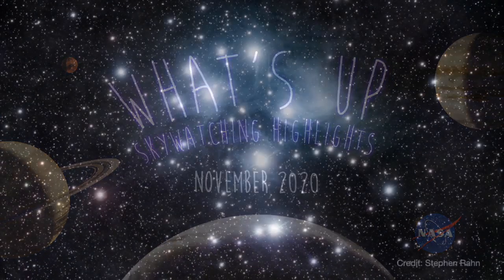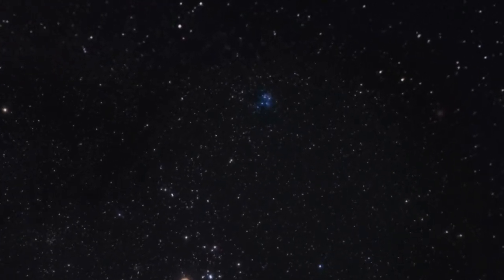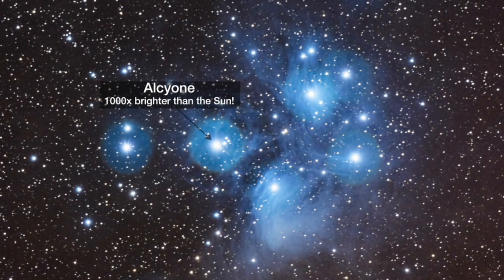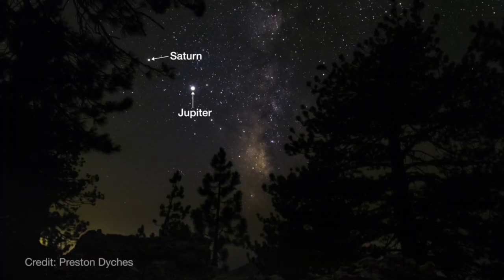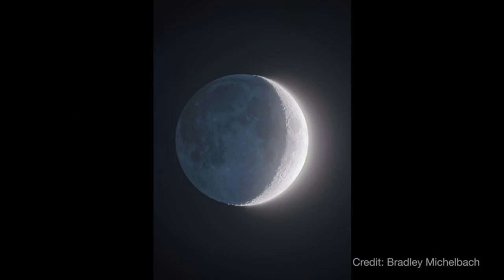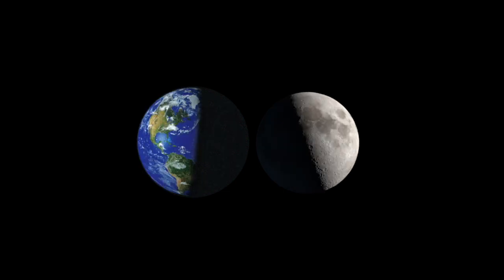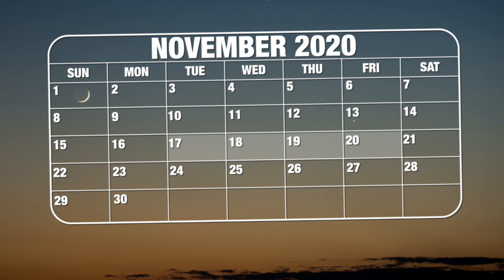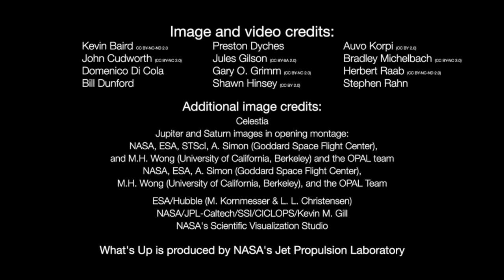Spot the Pleiades in the Night Sky This Month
The Pleiades star cluster is visible all night long this month. Please rate and comment, thanks!

For the most up-to-date space news and info, follow Coconut Science Lab on odysee.com

LBRY Credits: bPz8Sg4EexF3v7oU35rv2DdjaqWSoRjZaL
Bitcoin: bc1q7gu8lmqrrq3682c0pxgycru0g9j0hmts3ysuhd
Etherium: 0x9dEA7D06d877068a1f57EE6914017AEfEeBD89b3
Dogecoin: DLmbgks1Nbw1dcysv9u5bYhDL9oYKq6deq